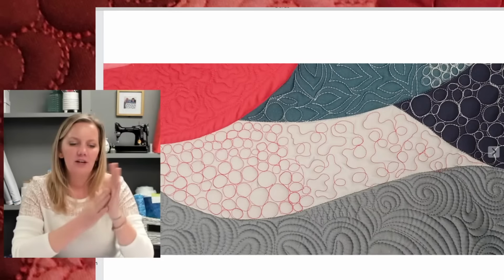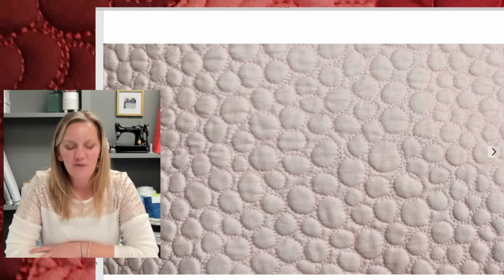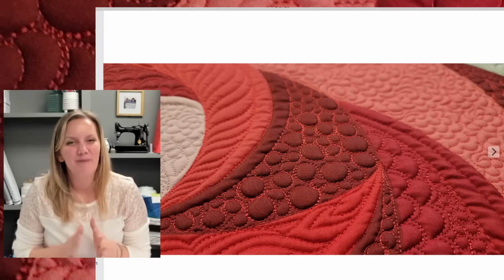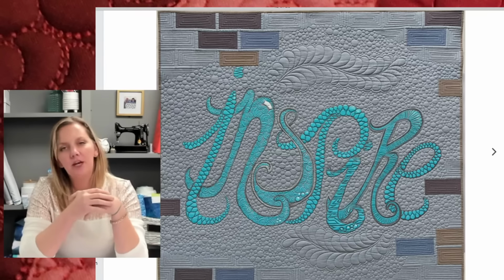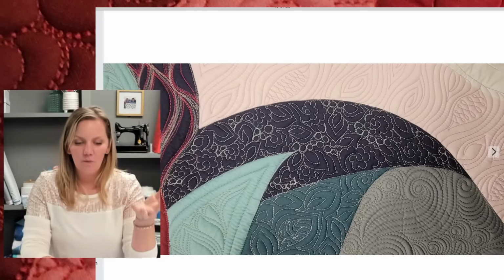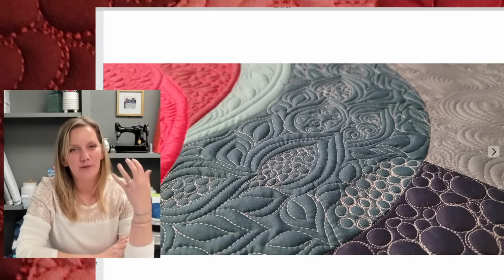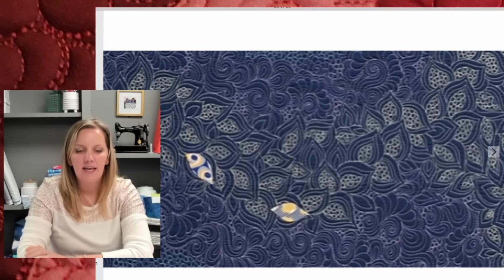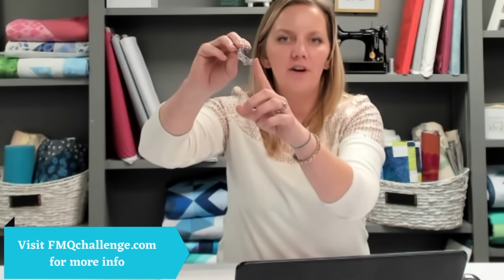Tips for Machine Quilting Pebbles | Live Chat with Angela Walters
Join me for a live chat, I'll share tips for machine quilting pebbles and I'll answer your questions live!

Click here for quilting diagrams and info about the Free-motion quilting along challenge

For more information about the Flora & Foliage Free-motion Challenge Quilting Along,